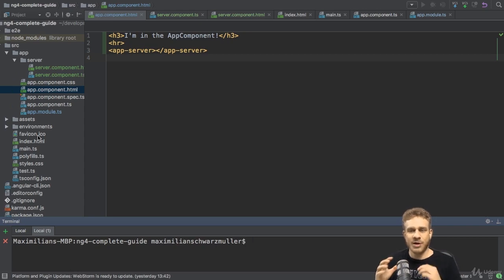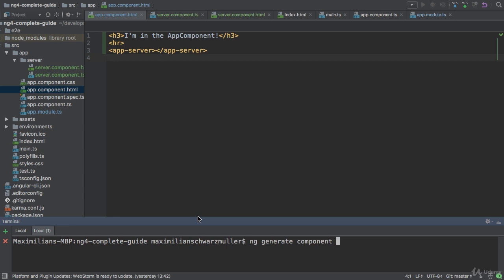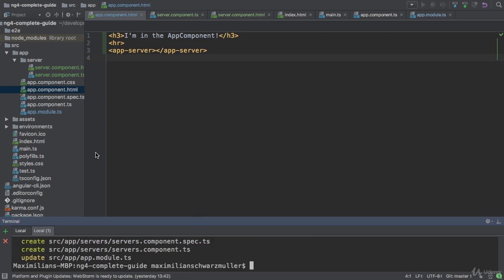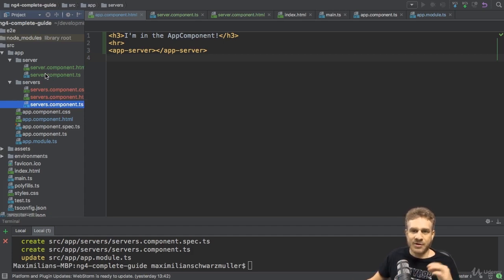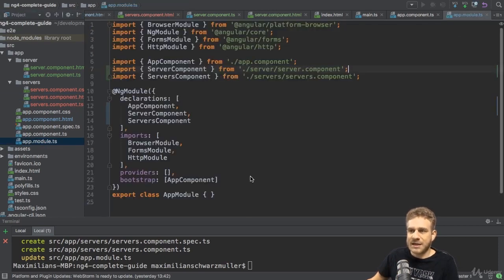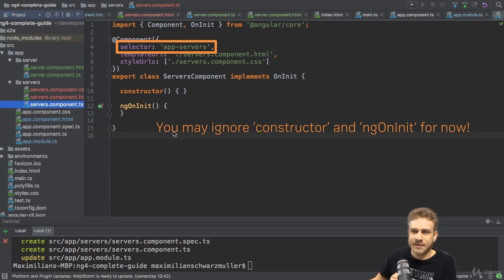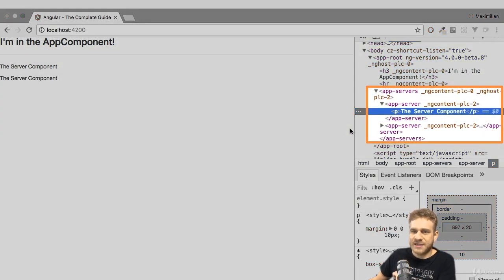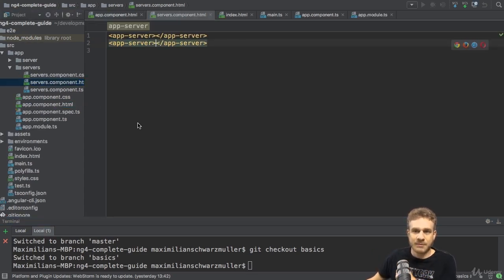2.7 Creating Components with the CLI & Nesting Components